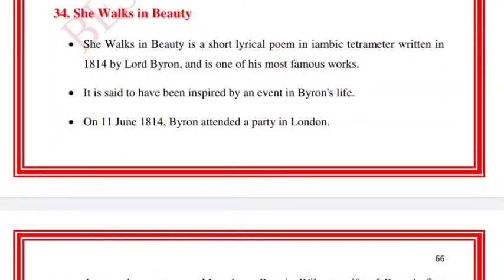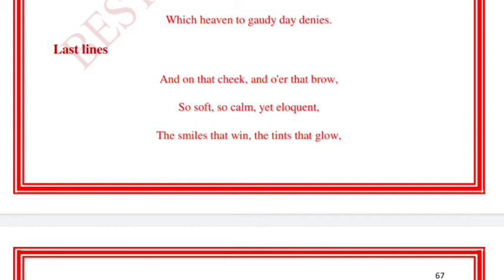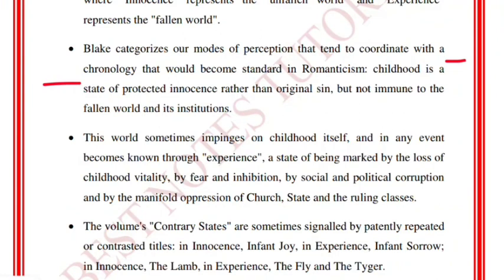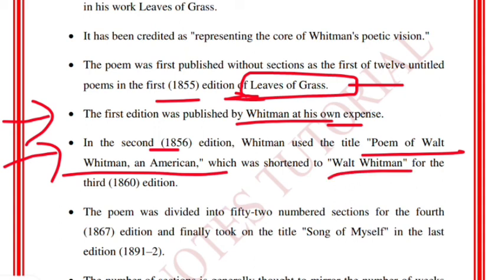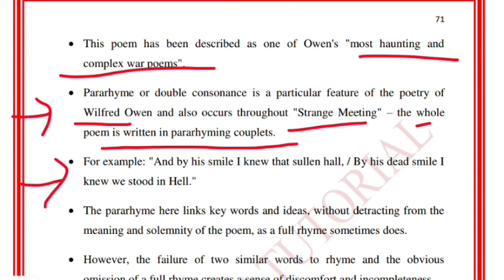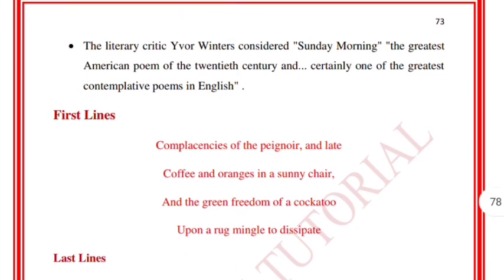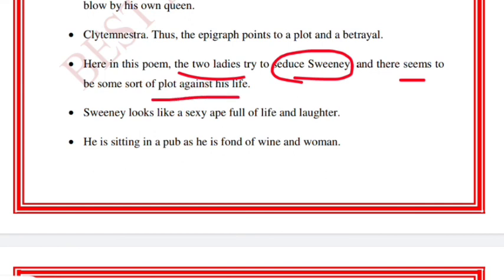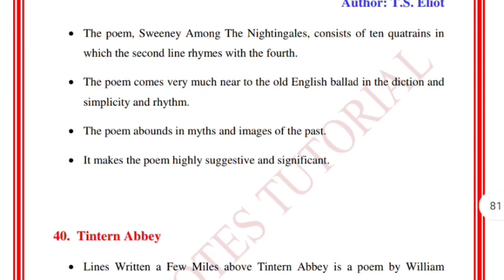60 poems For Ugc net English|| TGT PGT ENGLISH|| GOVT JOBS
60 poems For Ugc net English|| TGT PGT ENGLISH|| GOVT JOBS
Join free test series
Bestnotestutorials.com

Antanaclasis Antistrophe*

Aphorismus Antistrophy